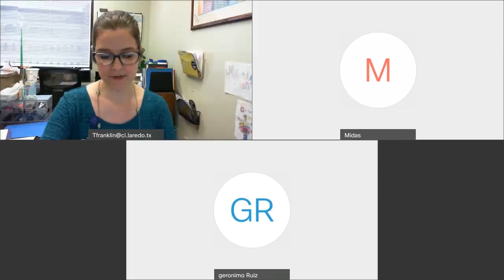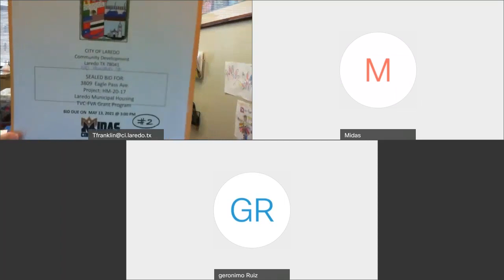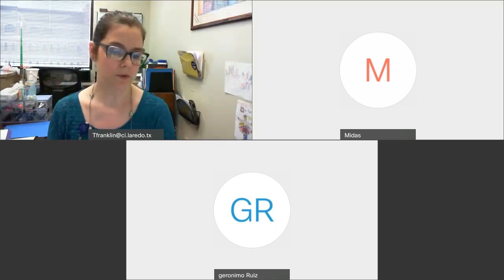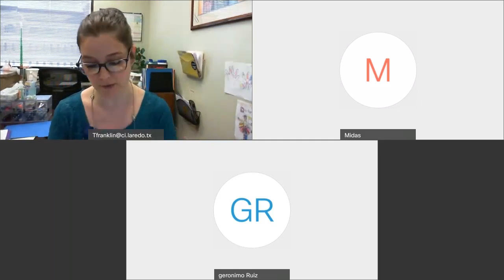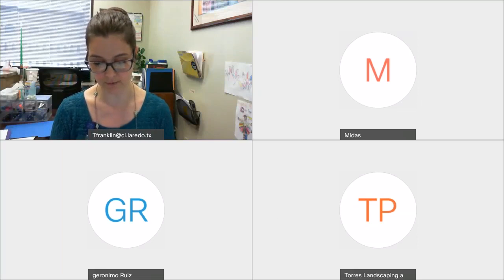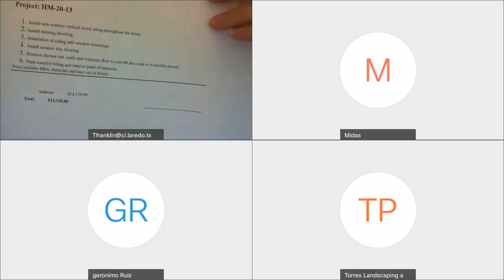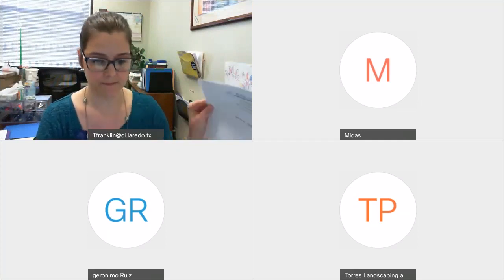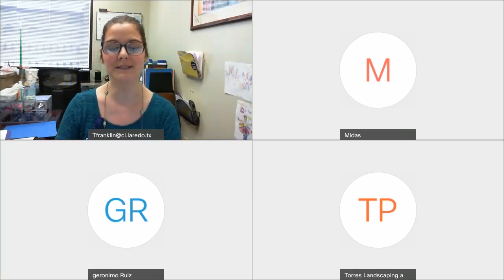05-13-21 HM-20-17 Abel Martinez 3809 Eagle Pass Ave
05-13-21 HM-20-17 Abel Martinez 3809 Eagle Pass Ave